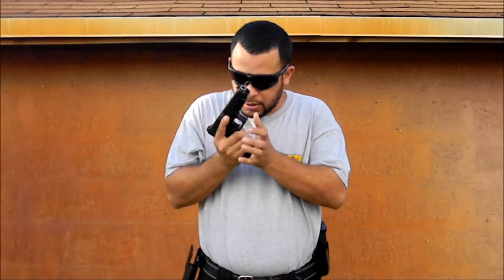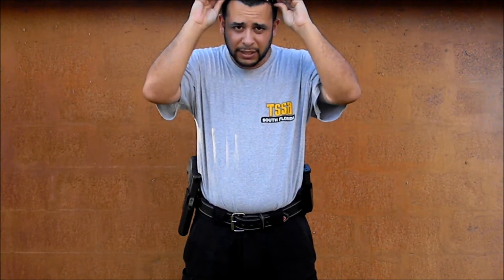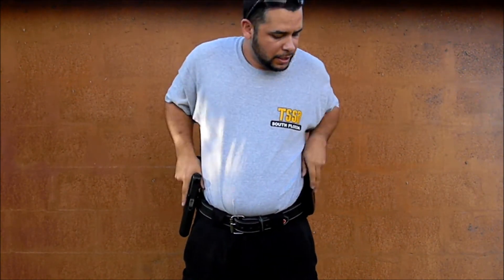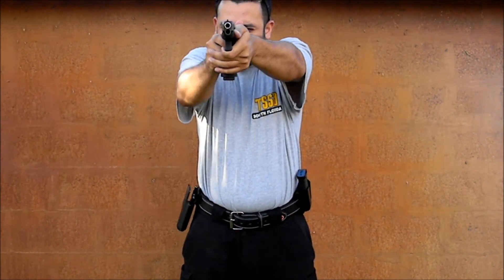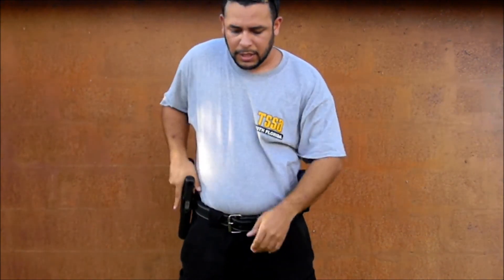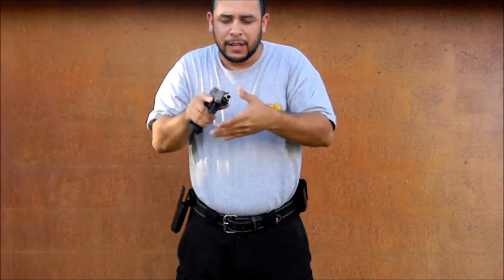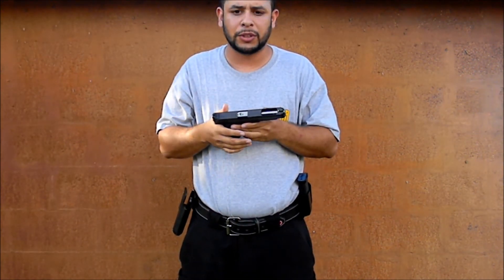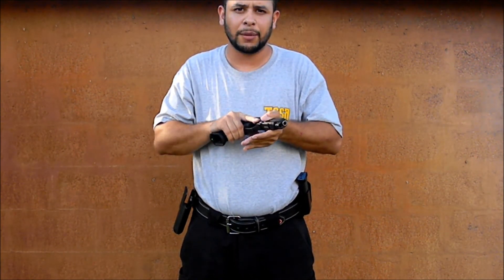Reloading Tip "Stay Consistent Gain Speed"